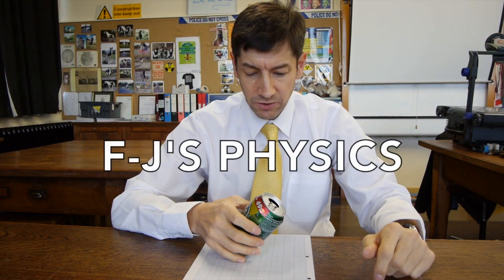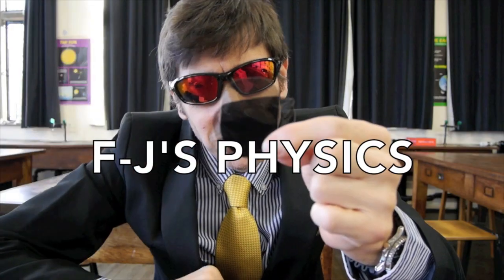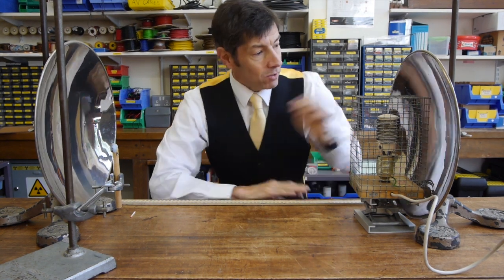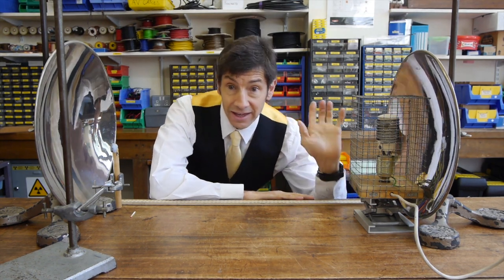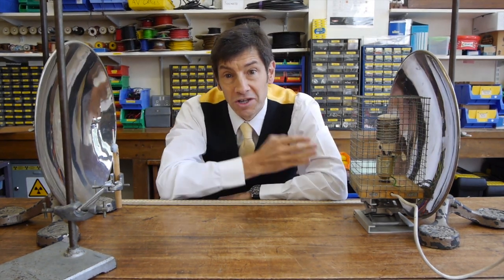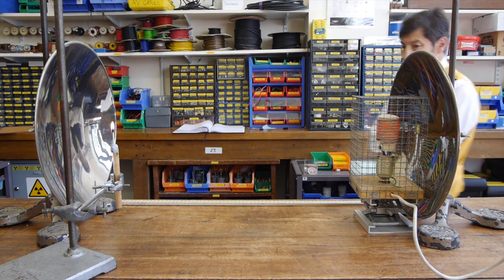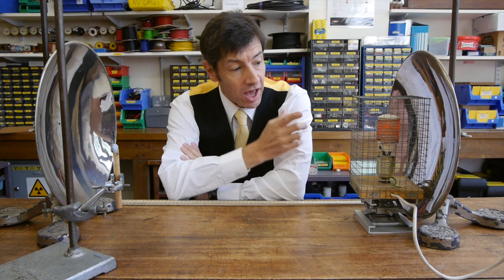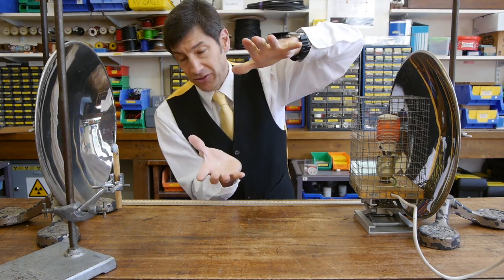Focusing Infrared Radiation (Building a Heat Ray Device!) - F-J's Physics - Video 106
This is a wonderful experiment that you may not have seen.  Can we make a 'heat ray' that will light a match at a distance?  This is the way the Olympic torch is first lit using the sun at the Temple of Hera!